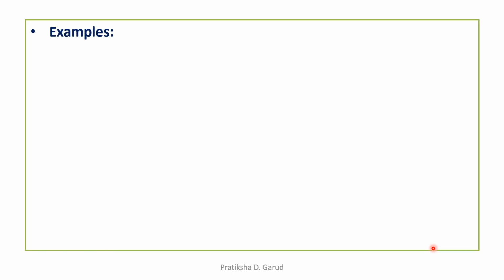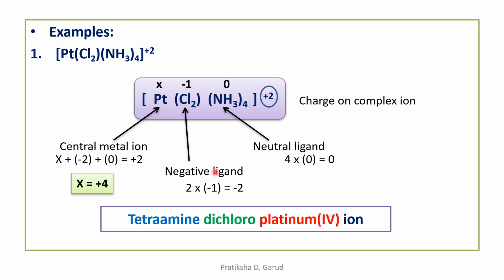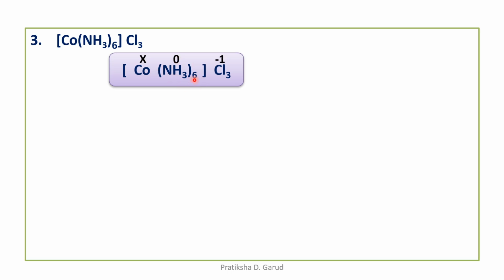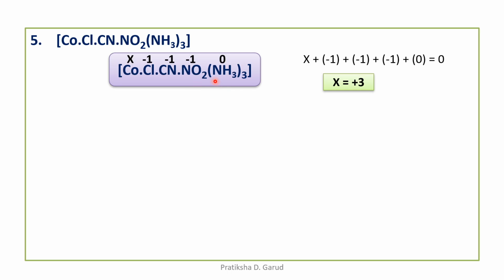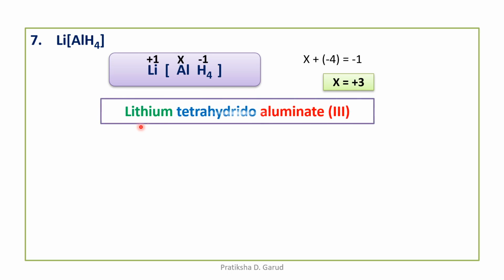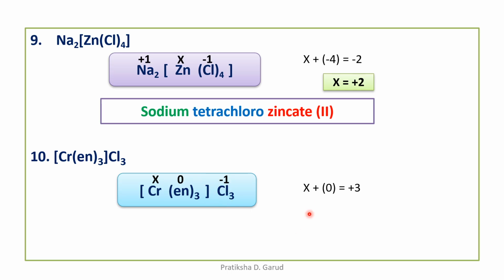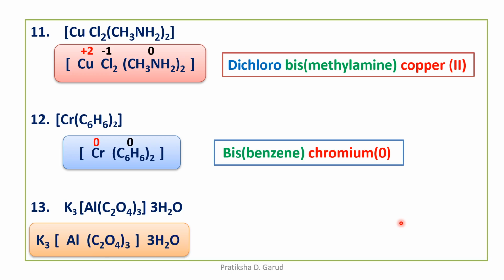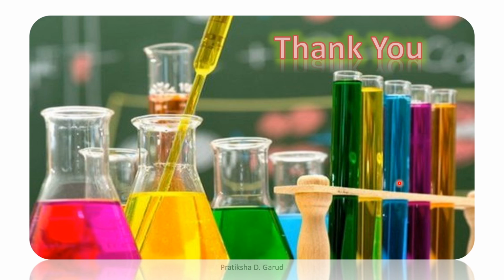IUPAC Nomenclature of Coordination Compounds (I)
This video explains, how to name the coordination compounds by using IUPAC rules.